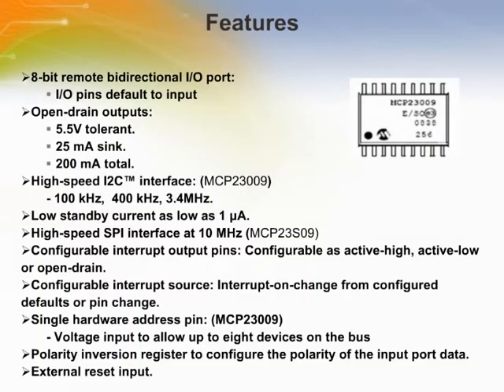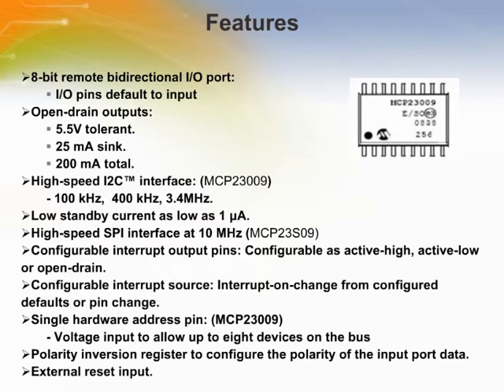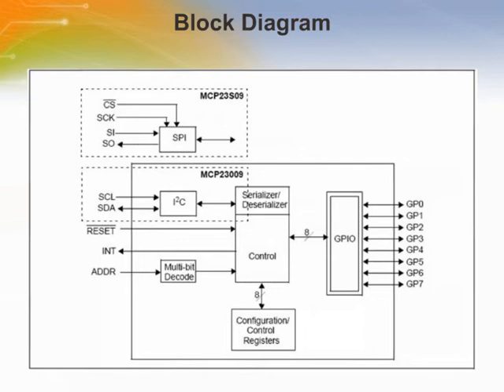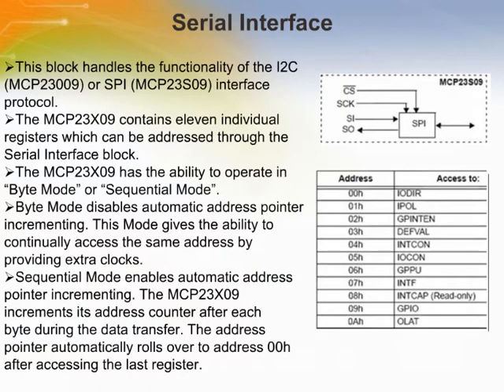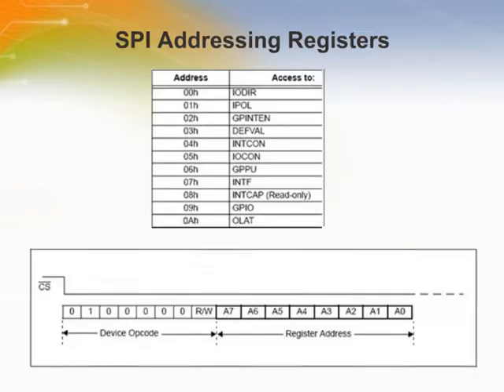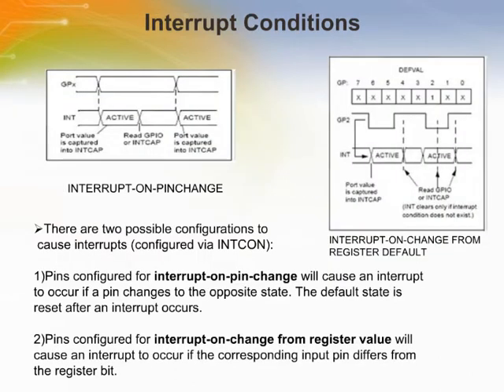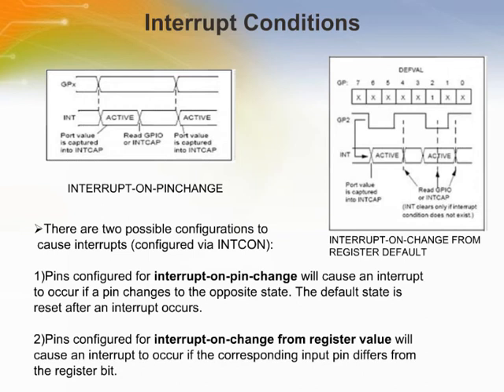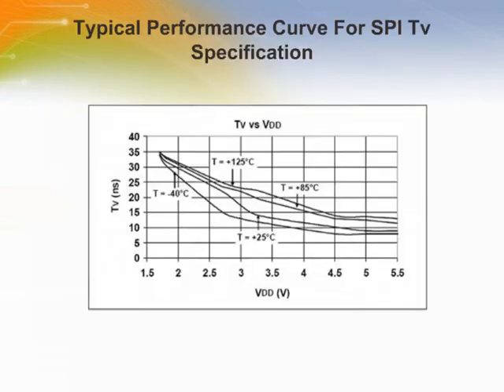Study On MCP23S09 I/O Expander with SPI Interface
- To learn the working and operation of the MCP23S09 SPI Interfaced I/O Expander Device